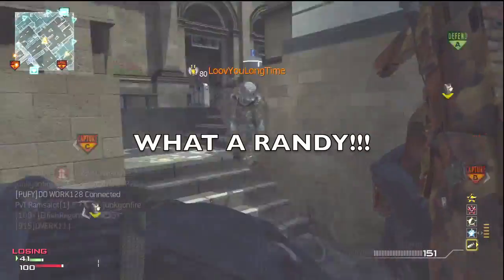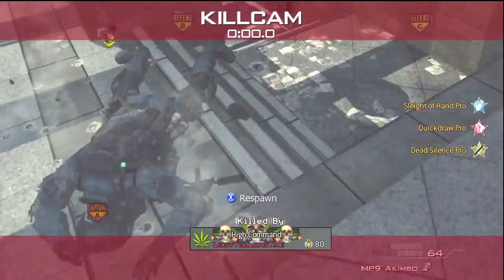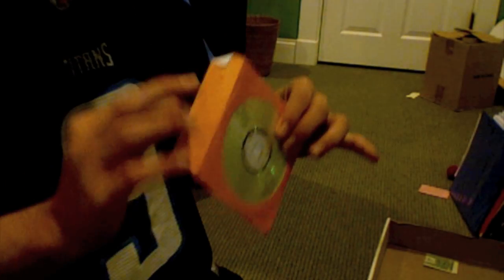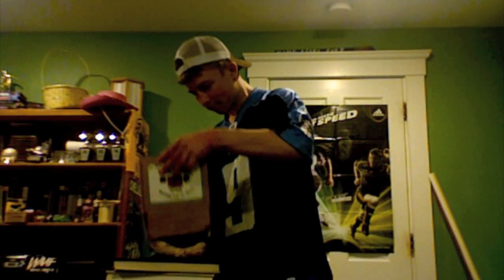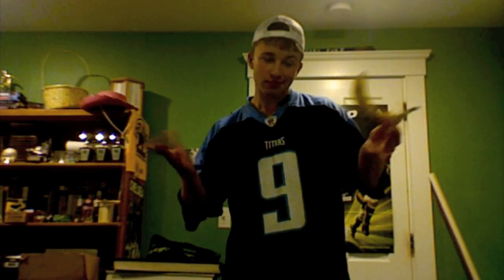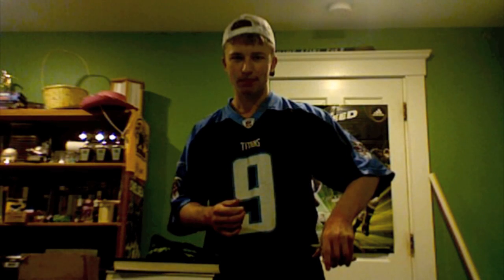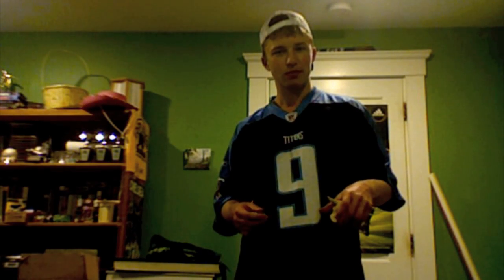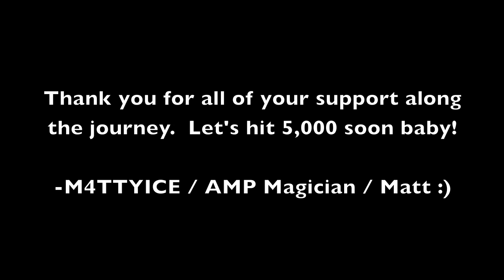Magic Trick Tutorial | Thanks for 4,000 Subscribers!!!